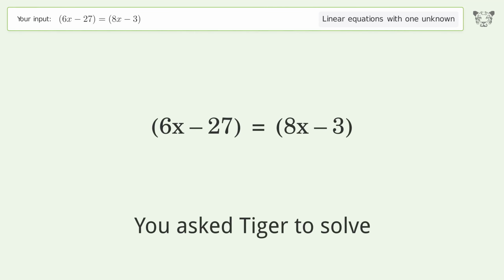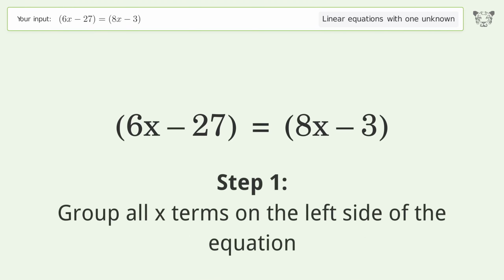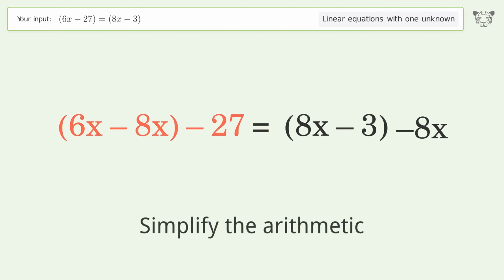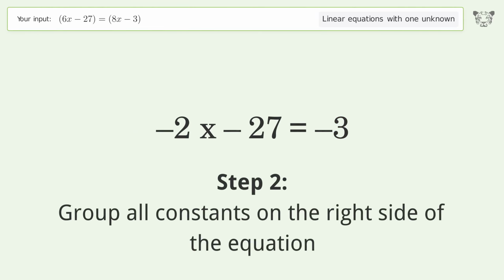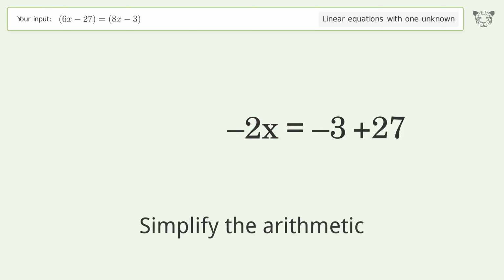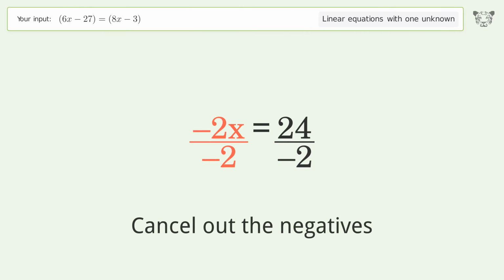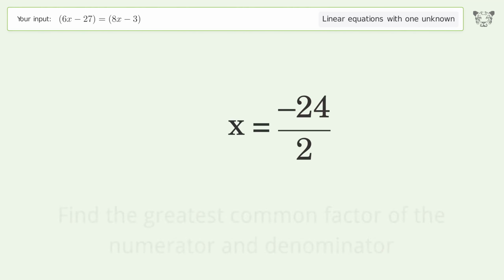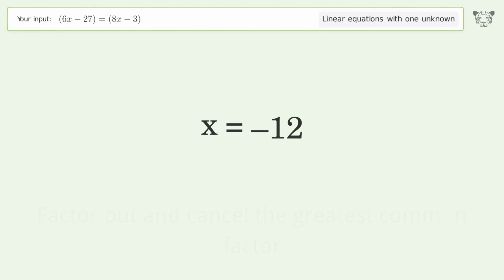Solve (6x-27)=(8x-3): Linear Equation Video Solution | Tiger Algebra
Struggling with (6x-27)=(8x-3)? Watch our step-by-step video on Tiger Algebra to master this linear equation effortlessly. Also check out for more tips and tricks for dealing with linear equations with one unknown